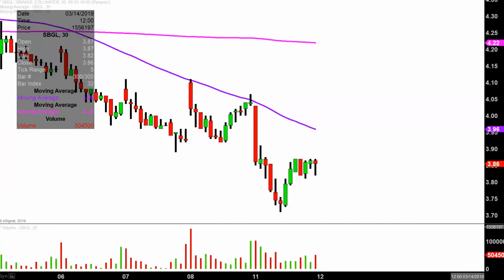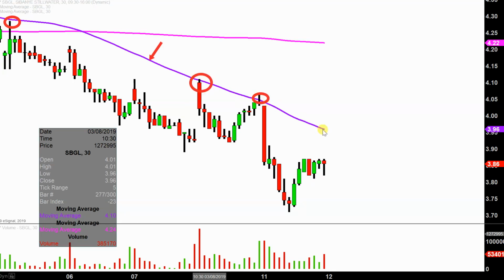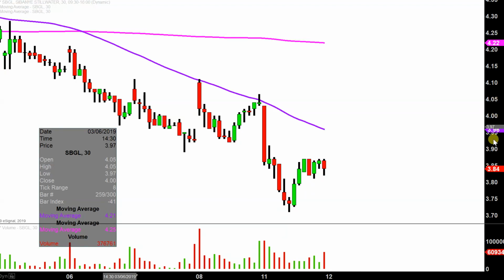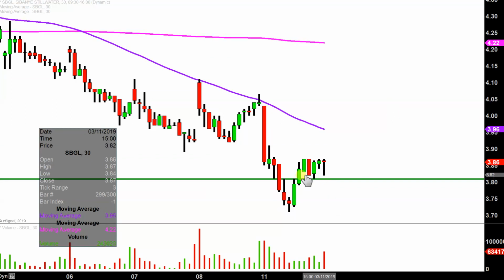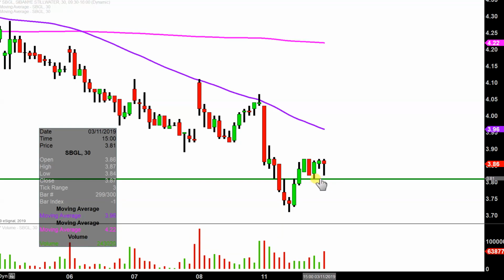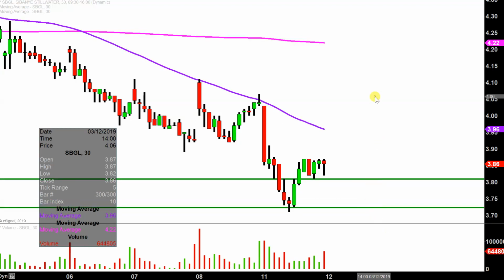Sibanye Gold Limited - SBGL Stock Chart Technical Analysis for 03-11-2019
Learn how to read stock charts and identify technical patterns as ClayTrader does a quick stock chart review on Sibanye Gold Limited (SBGL).